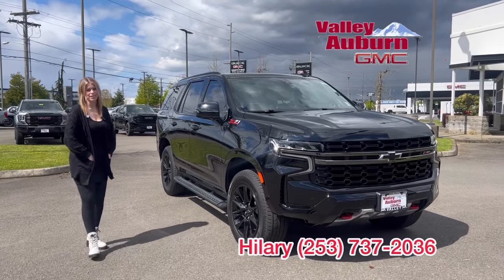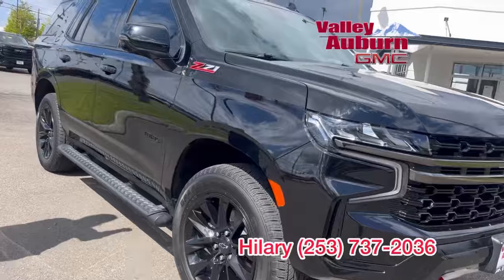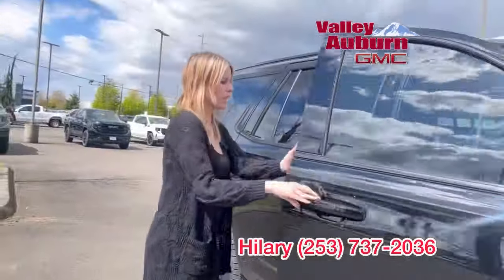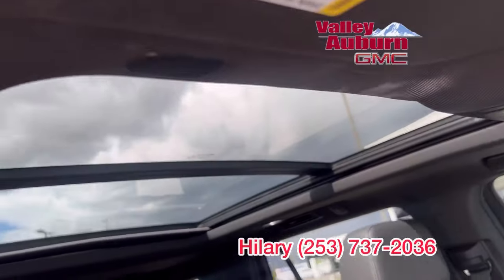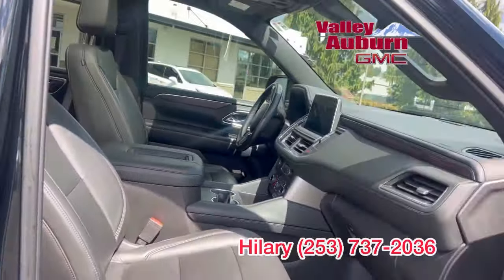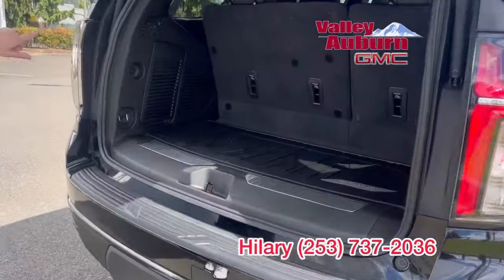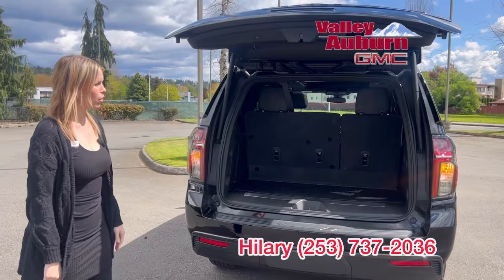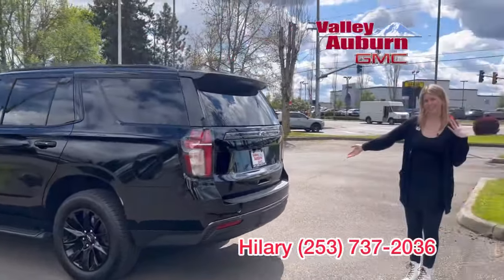Pre-Owned 2021 Chevy Tahoe Z71 4WD walkaround with Hilary at Valley GMC in Auburn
Take a look at our Pre-Owned 2021 Chevy Tahoe Z71 4WD. This SUV is a real powerhouse, ready to tackle any adventure with its awesome 4WD and cool Z71 features.

Swing by Valley GMC in Auburn today and take it for a test drive!